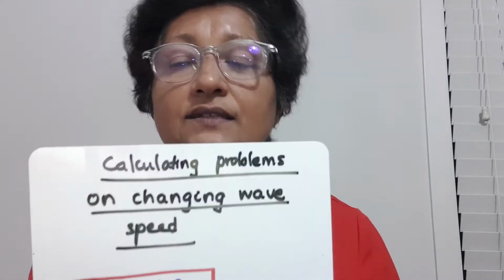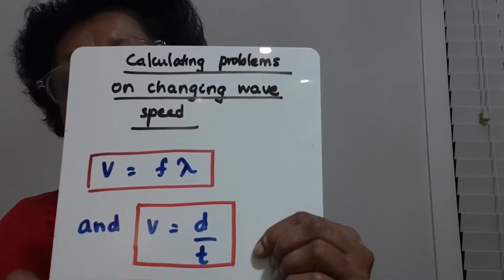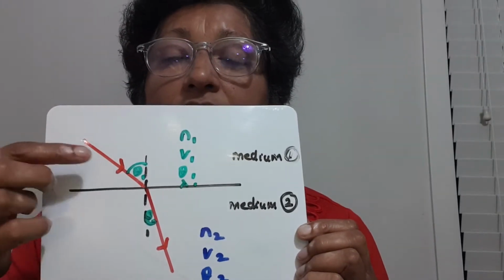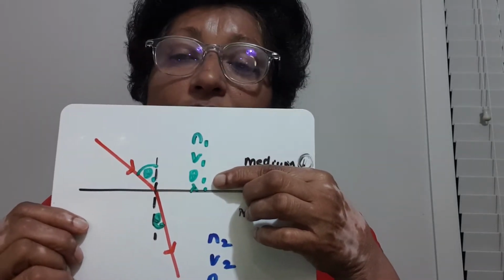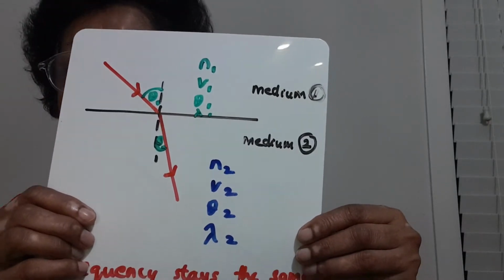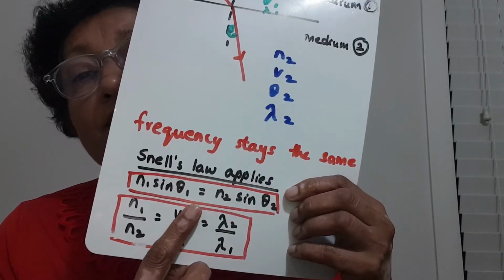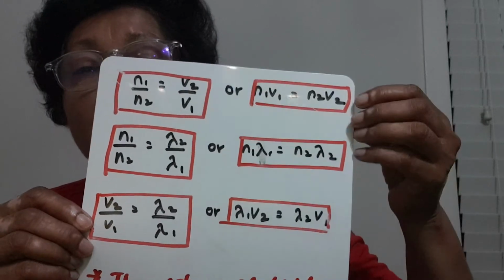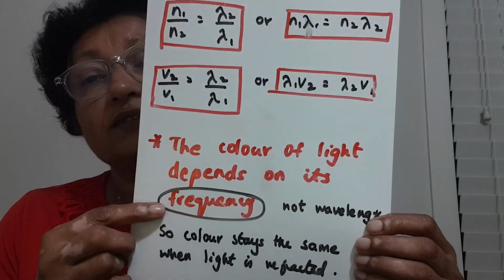Y12 Solving problems on changing wave speed